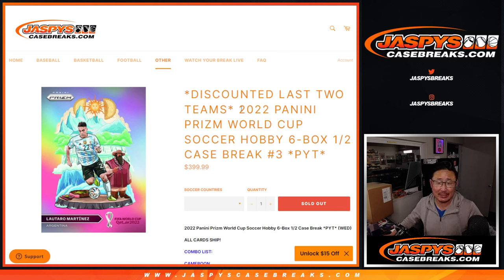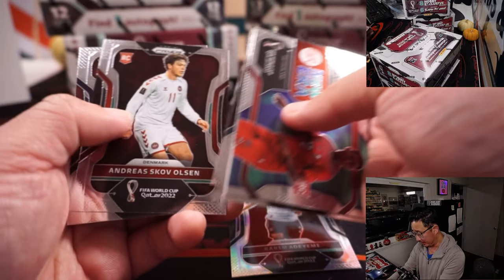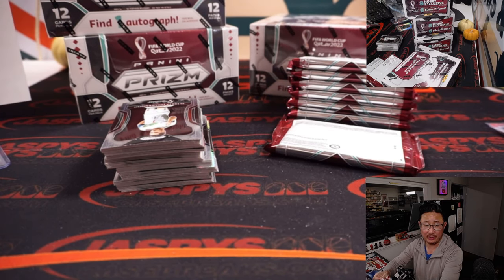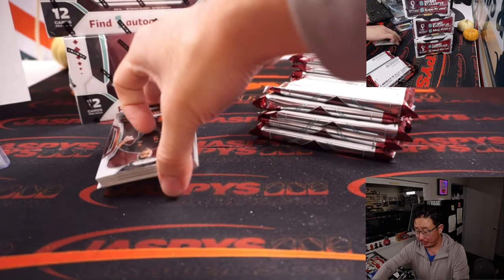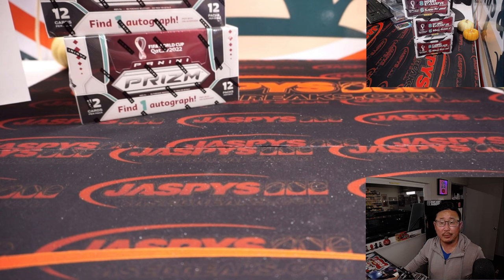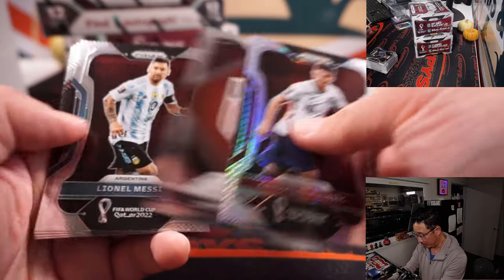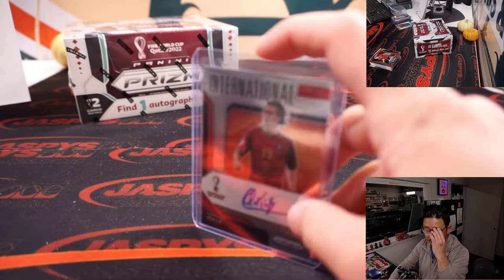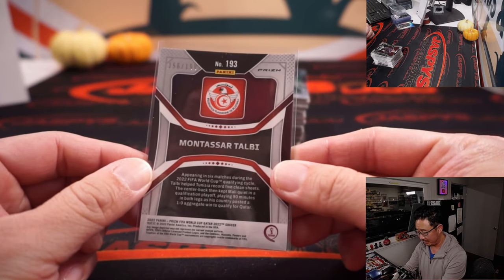W, 11.09.22 ~ 2022 PANINI PRIZM WORLD CUP SOCCER HOBBY 6-BOX 1/2 CASE BREAK #3 *PYT*